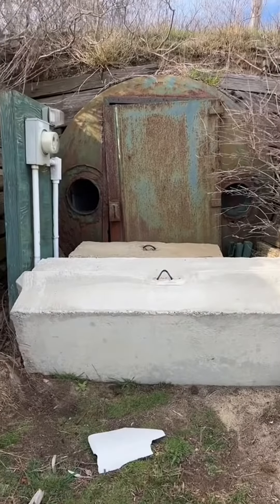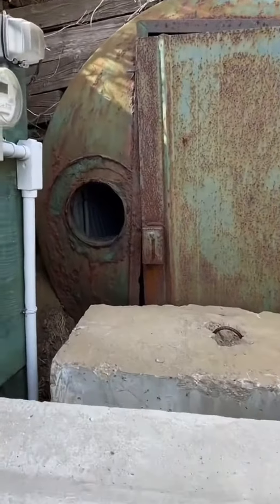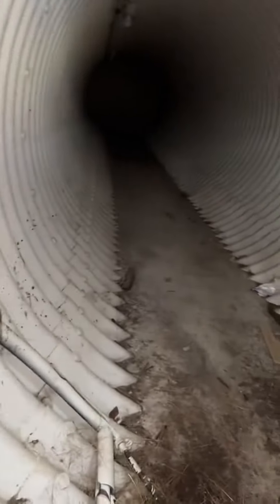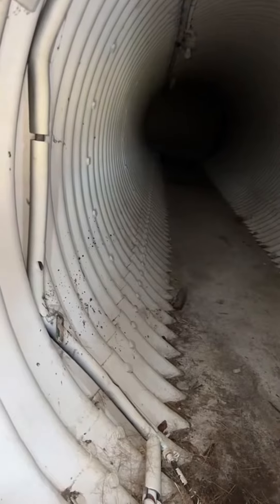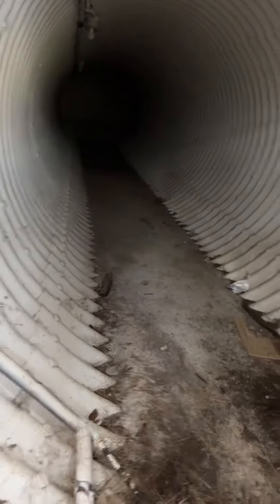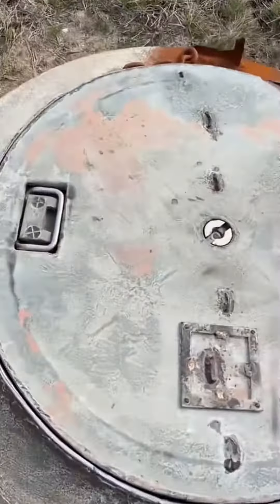JFK's secret Cold War-era bomb shelter in Nantucket